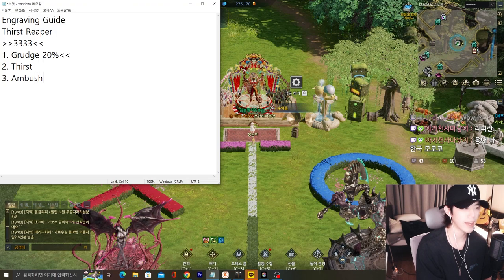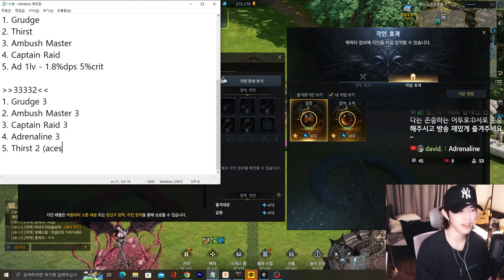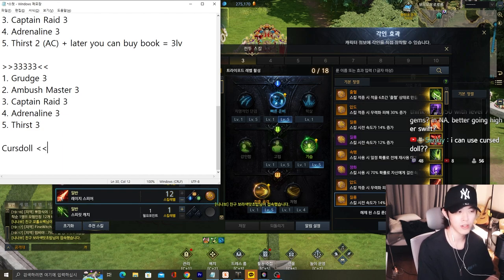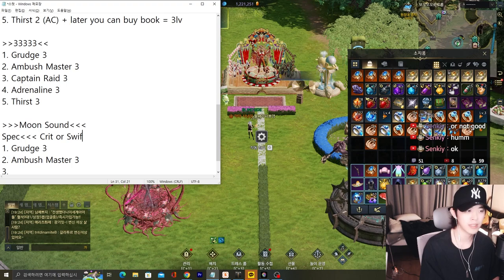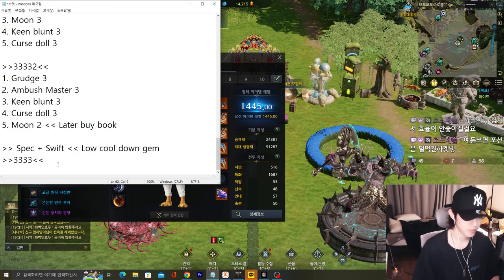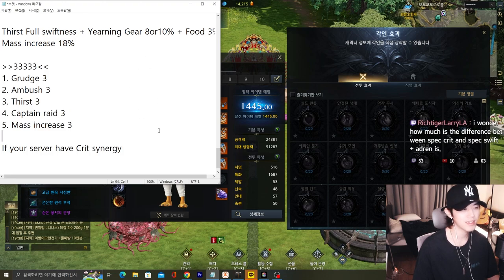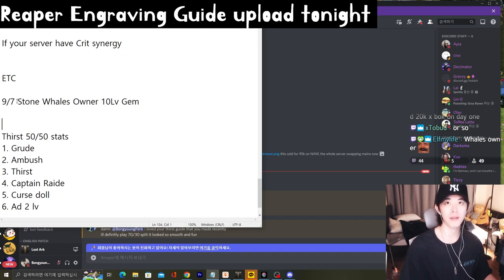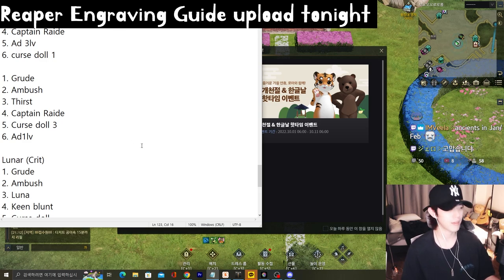[EN] REAPER Engraving Guide [Lost Ark] [Thirst Hunger + Moon Lunar Build] [로아]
영상을 봐주셔서 감사합니다:)
Thx for enjoying the video!
your Likes and Subs will be lots of help for us!